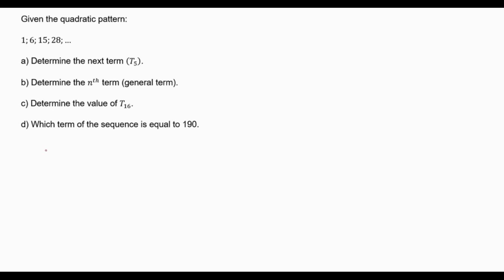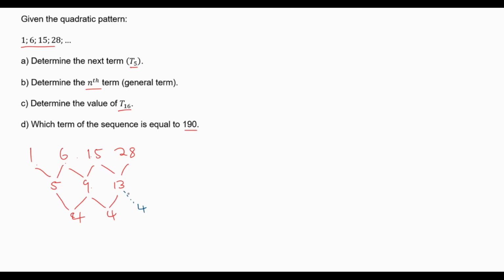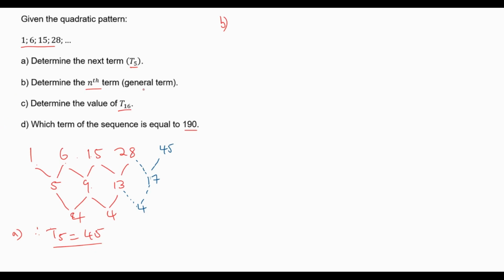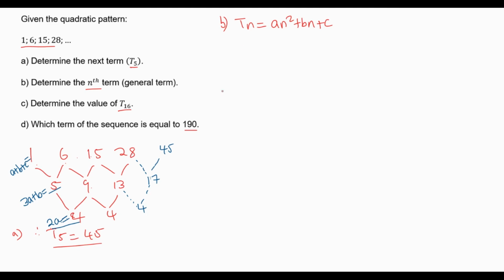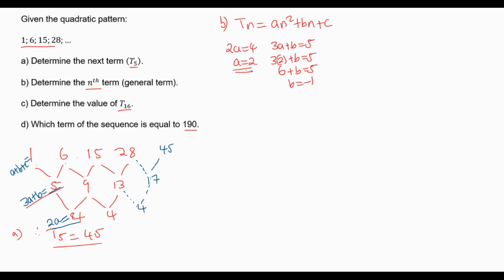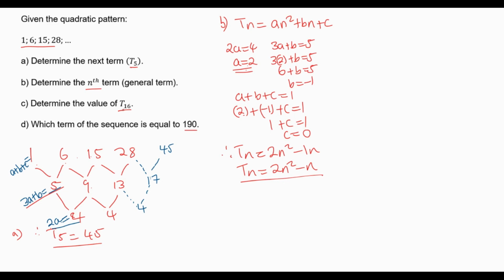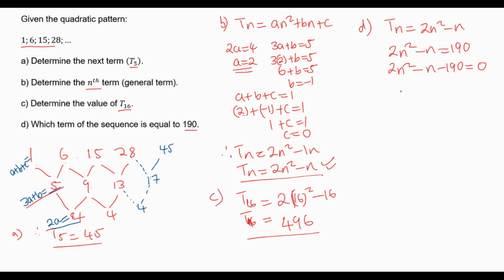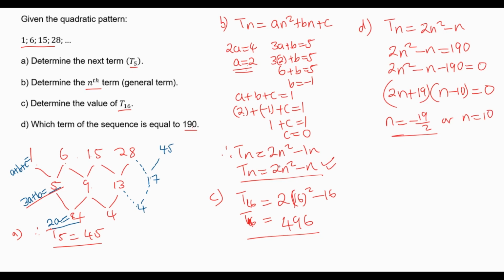GRADE 11 REVISION DETERMINING THE GENERAL TERM OF A QUADRATIC PATTERN